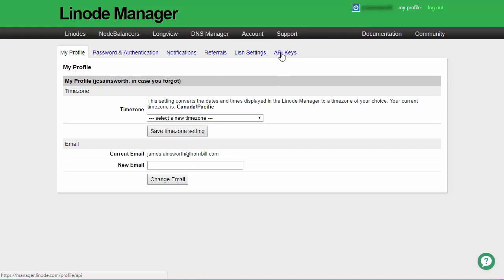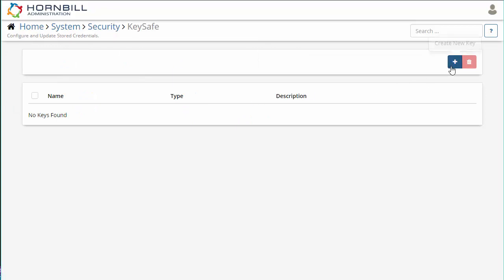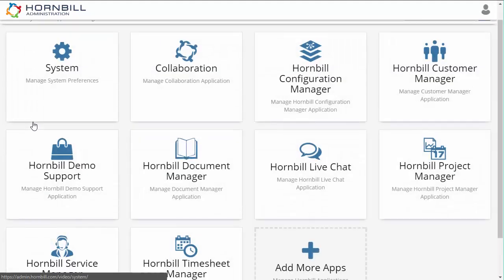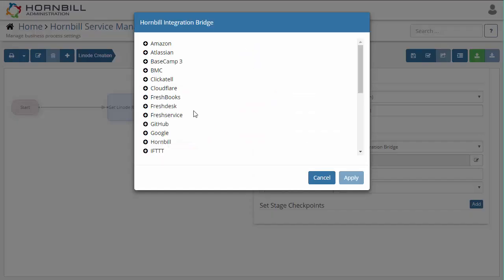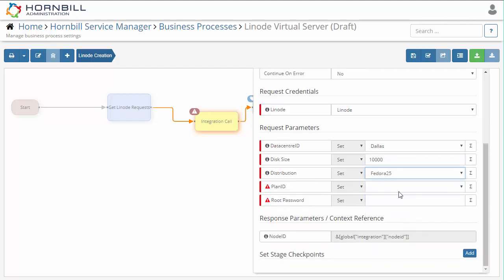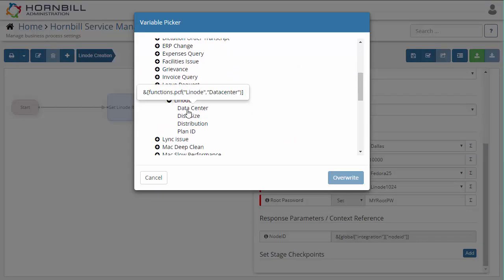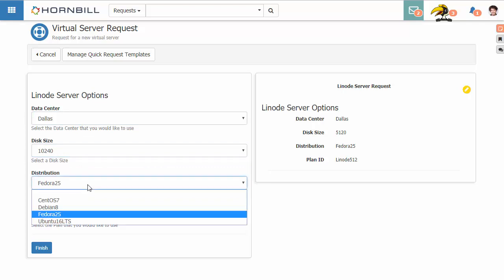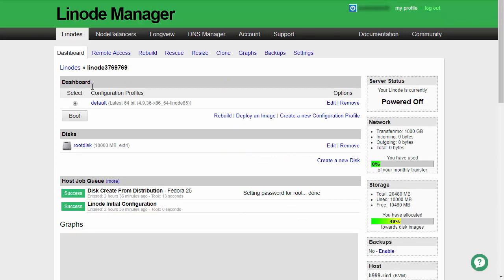Linode Integration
Hornbill's iBridge is a great way to integrate with Linode, a cloud based solution for creating and managing virtual Linux servers.

Between Hornbill's Keysafe and Linode's API Key a secure connection can be made between the two.  Once done, you are able to use the Hornbill Business Process management for the orchestration of your Linode servers.  Easily process requests from users requiring a linux server with a fully automated integration node.